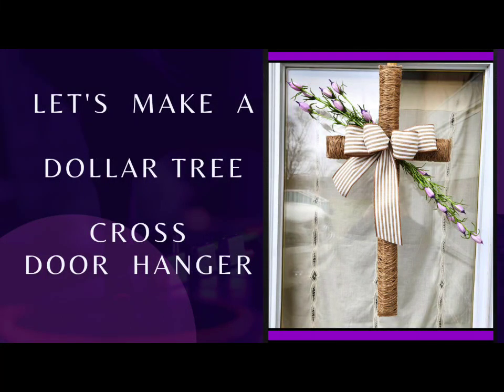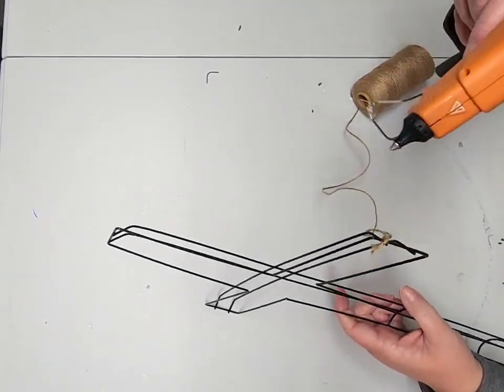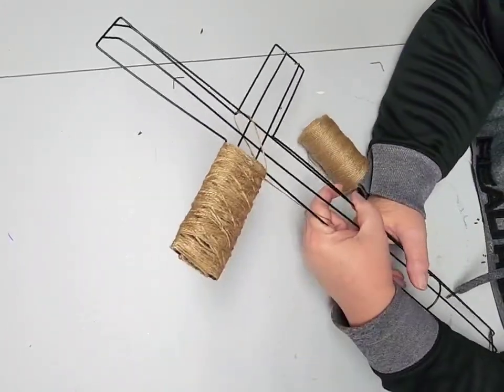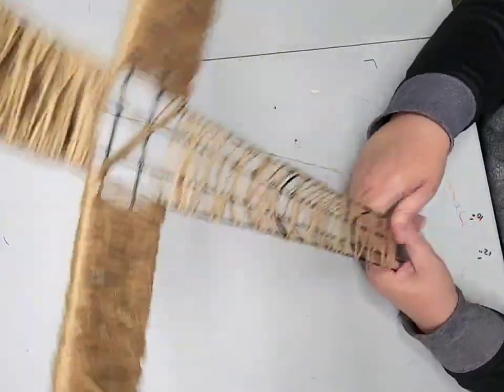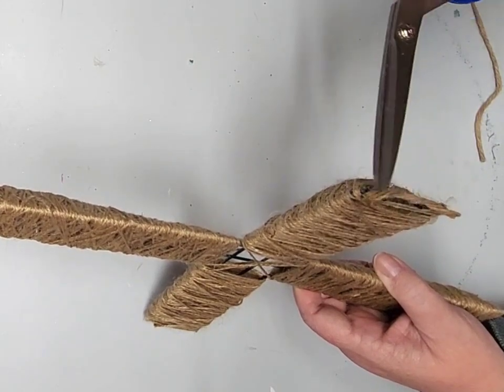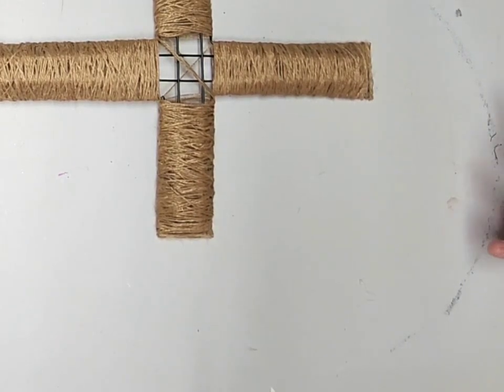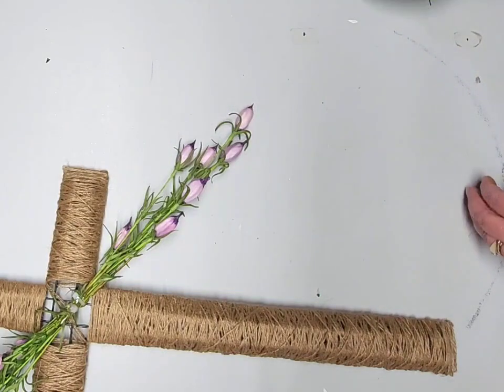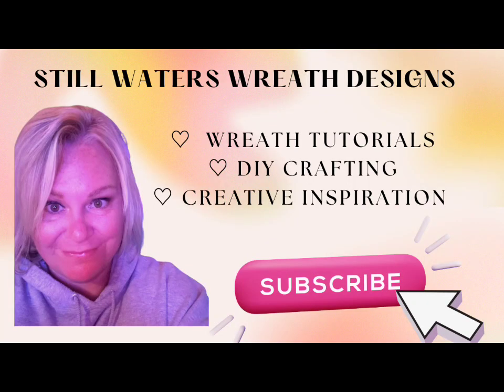How To Make A DOLLAR TREE EASTER CROSS DOOR HANGER. Easter Cross Wreath DIY Tutorial For Beginners.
How To Make A DOLLAR TREE EASTER CROSS DOOR HANGER;  Easter Cross Wreath DIY Tutorial For Beginners.  If you love wreath making and are thinking about Easter wreath ideas, this Dollar Tree cross door hanger is the perfect beginner option!  It is a budget friendly way to decorate your door for Easter...are you ready, crafty friend?

HAPPY CRAFTING, friends!

MATERIALS LIST:
1 Dollar Tree Cross wreath frame
1 Large roll of twine/jute
Choice of wired ribbon
Tan pipe cleaner
Easter florals
Glue gun/glue
Scissors
Wire snips

Etsy Shop 👇